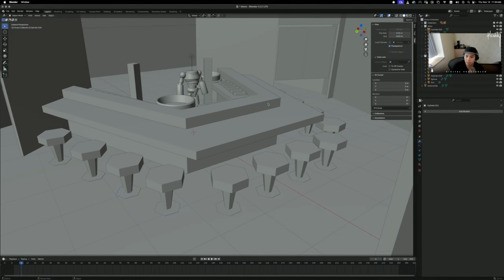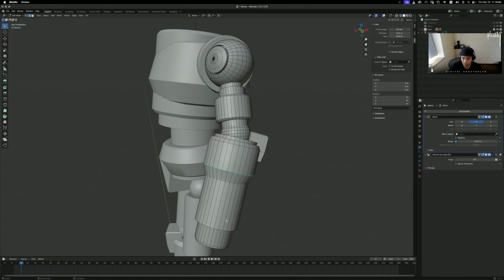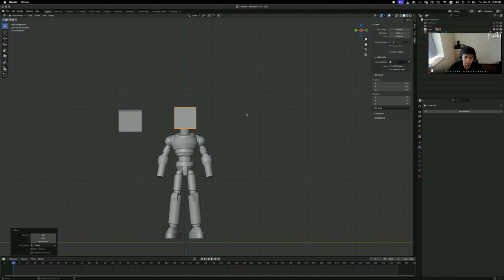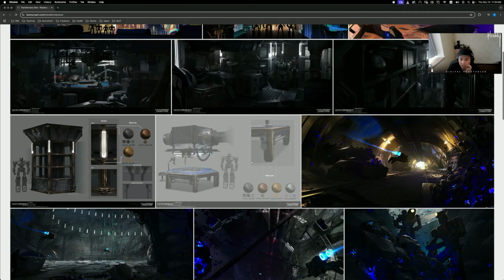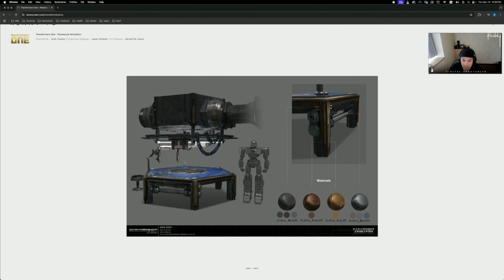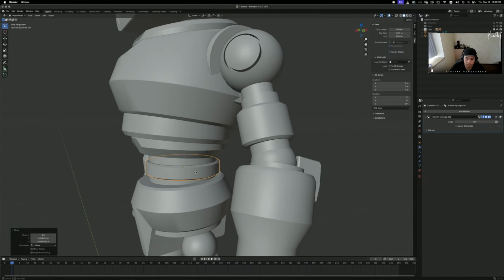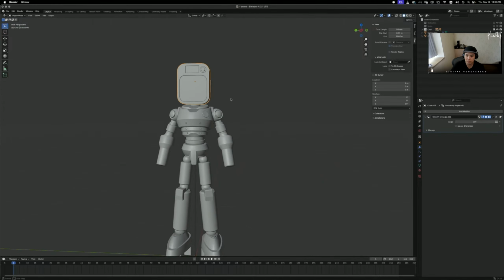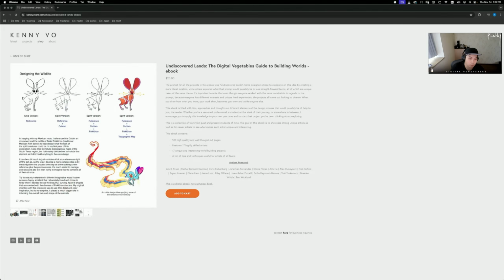Designing Interiors 02 - Digital Vegetables Livestream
If youre following along with the process, I would love to check it out!

Hi! If you are new to my videos my name is Kenny Vo. I am a Entertainment designer working in animation, film, games and theme parks. I teach courses and mentorships in world building, portfolio development, foundations and more.